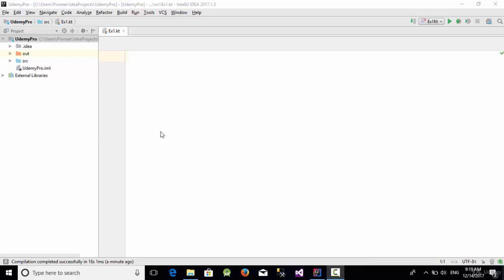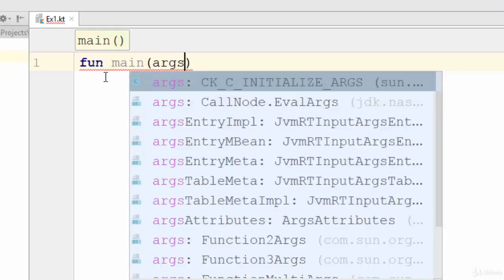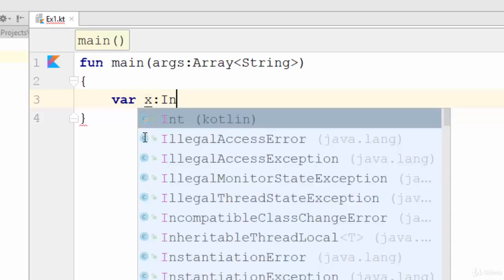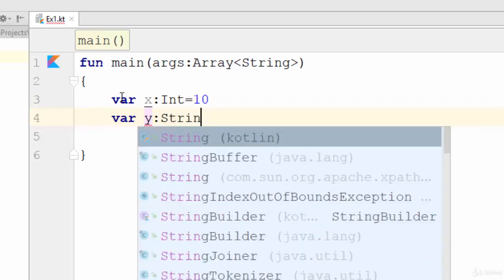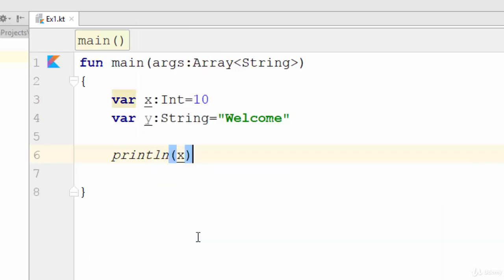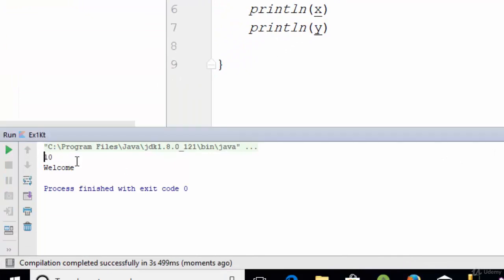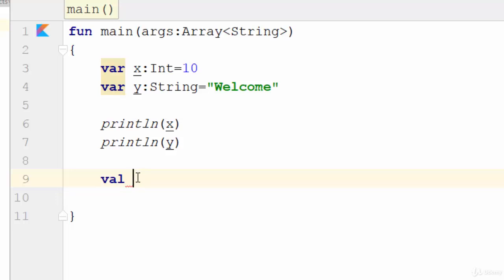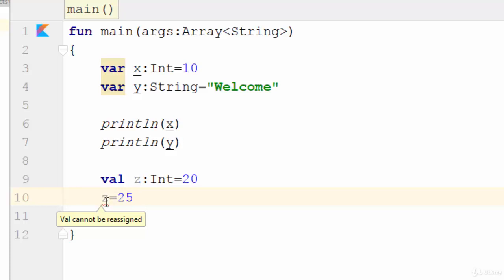Kotlin Basics - (2) Variables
Learn the Kotlin programming language in this introduction to Kotlin. Kotlin is a general purpose, open source, statically typed "pragmatic" programming language. It is used for many things, including Android development.